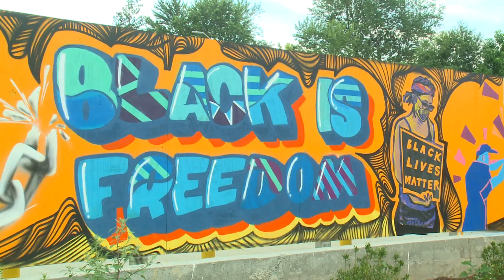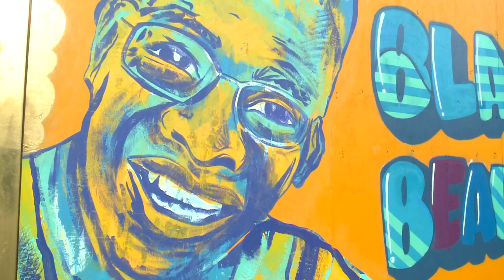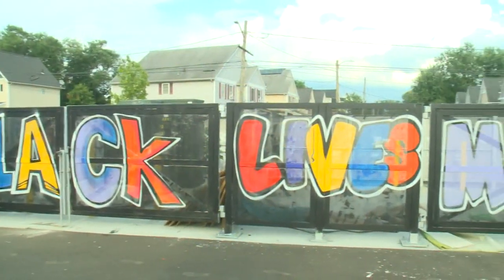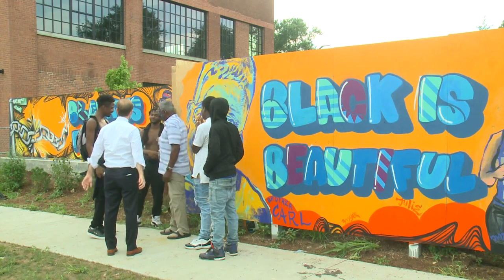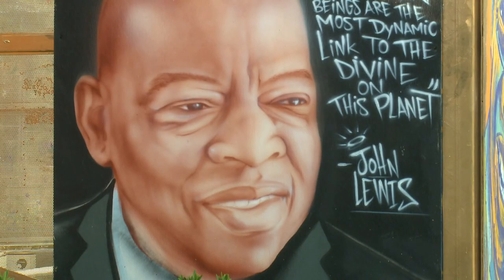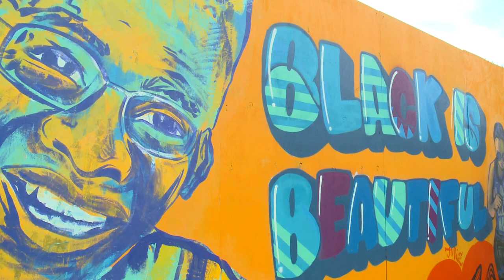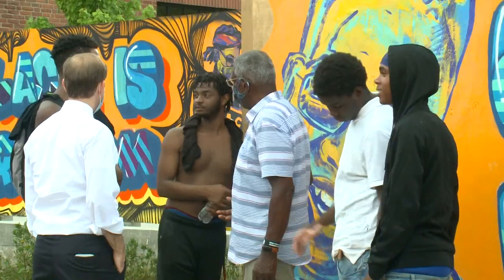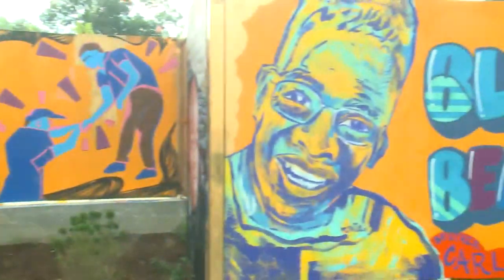Black lives matter mural painted in Hartford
The organization hired five local artists to paint the mural.